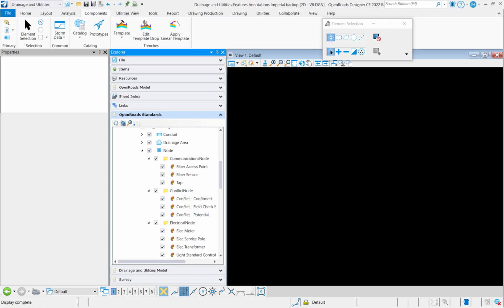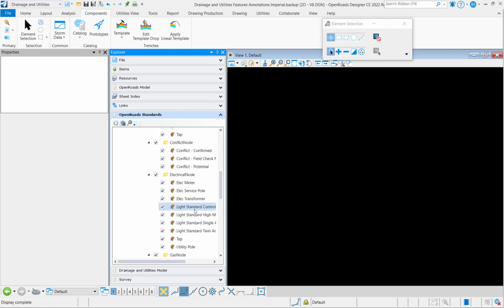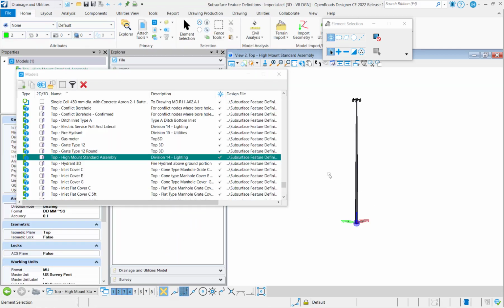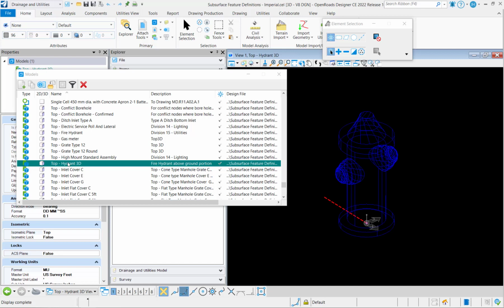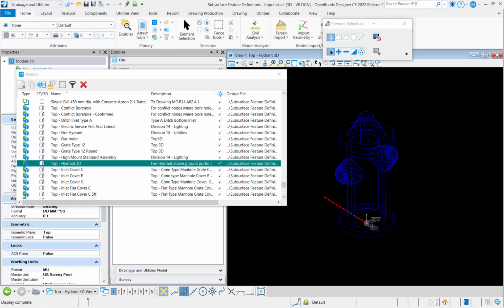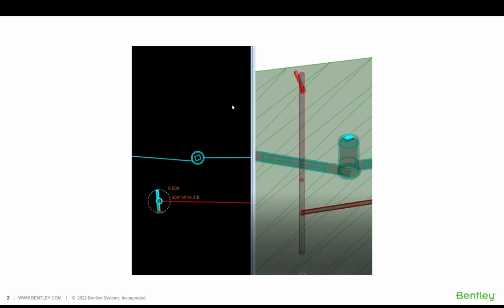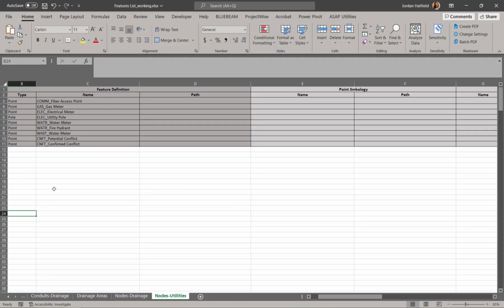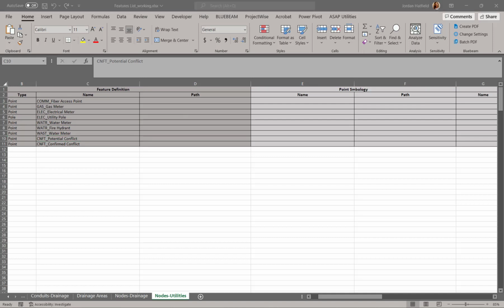Video 27 5 8 Deriving the Node Feature Definition List Utilities